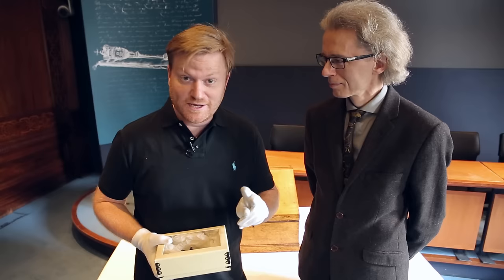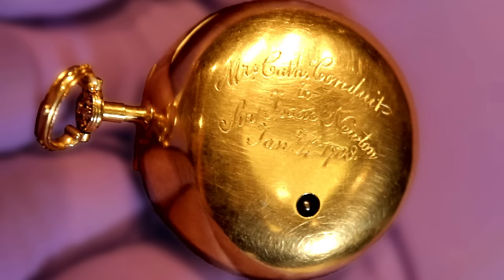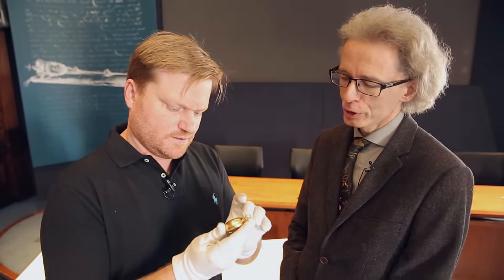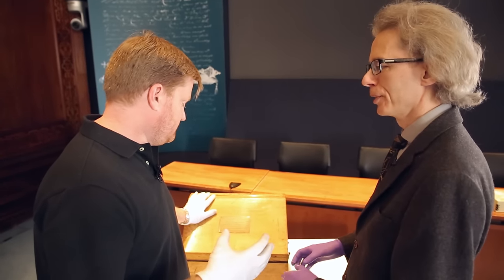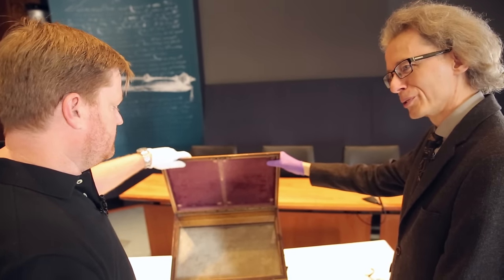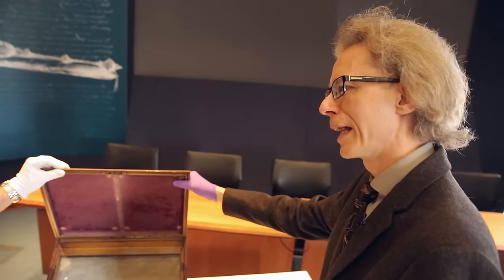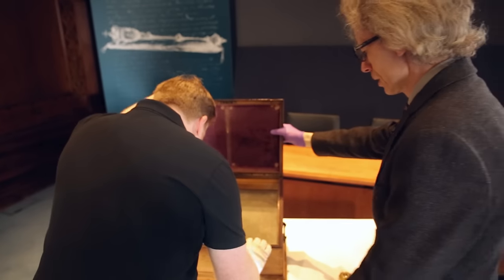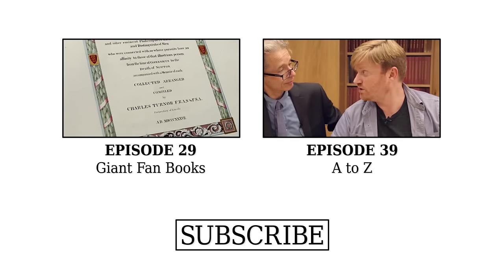Newton Timepieces - Objectivity 67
Brady and Keith look at a sundial crafted by Sir Isaac Newton as a boy at his childhood home.